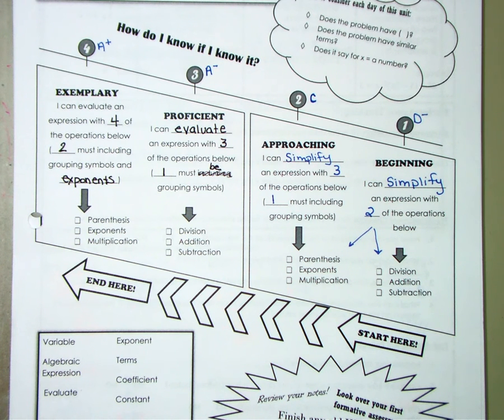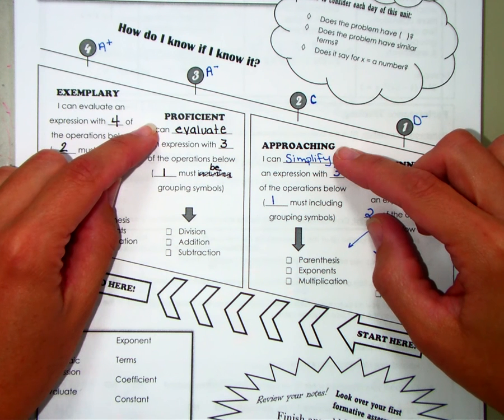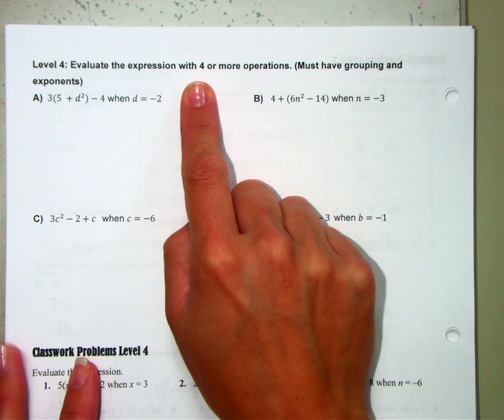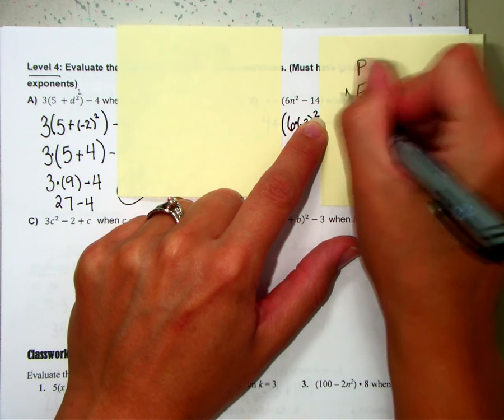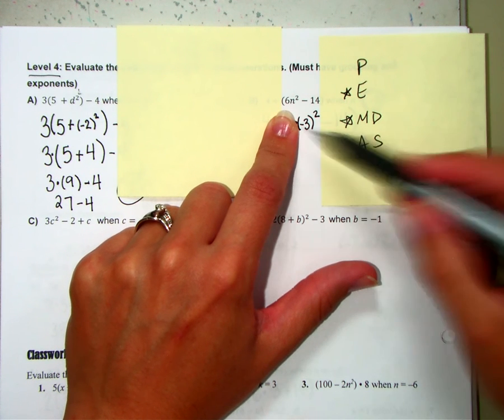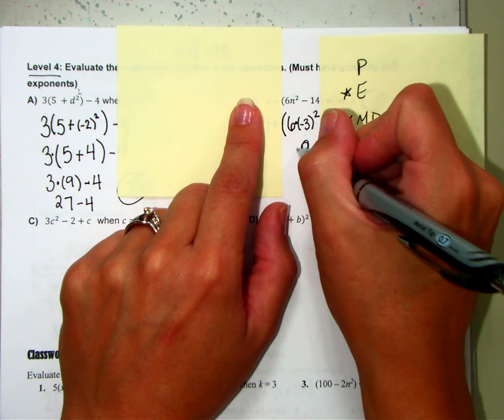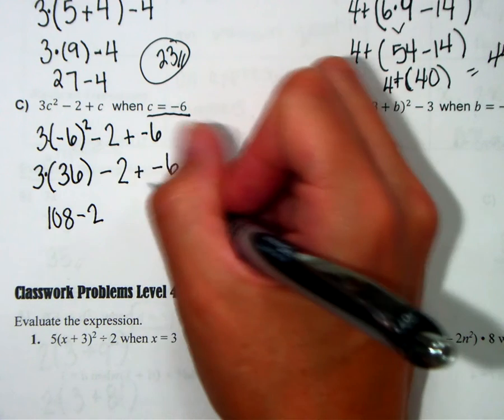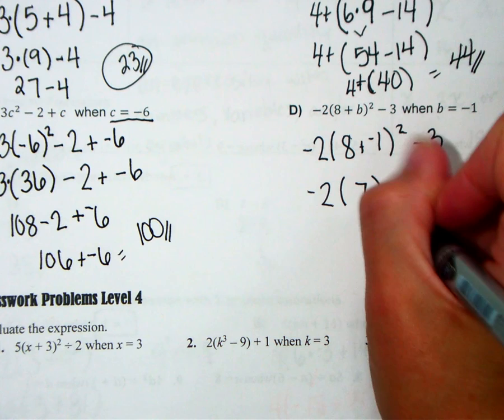U1S1 Level 4